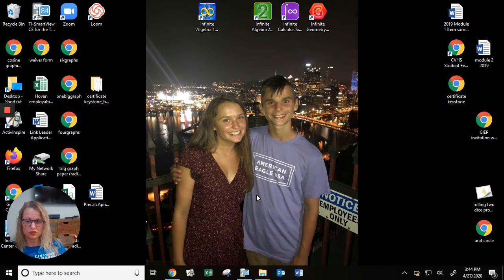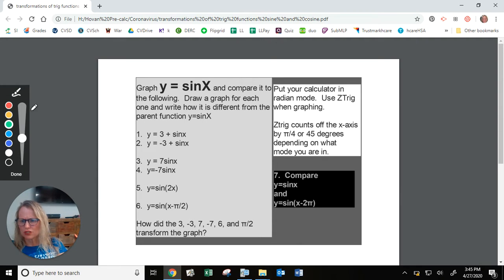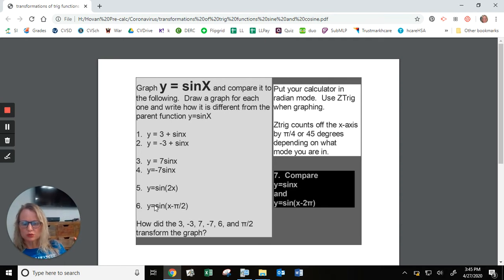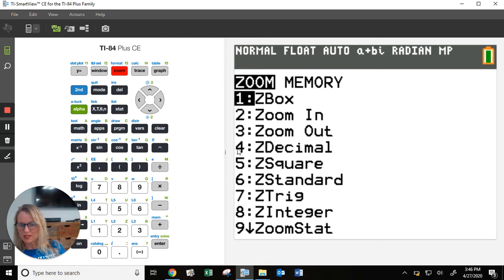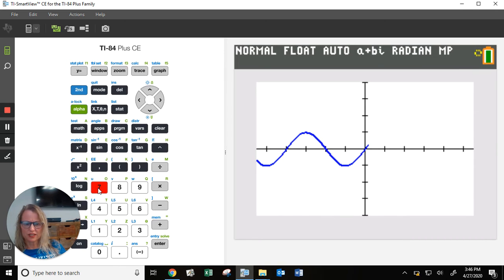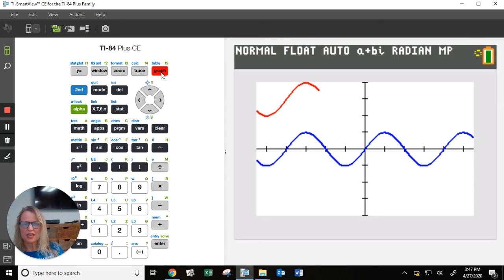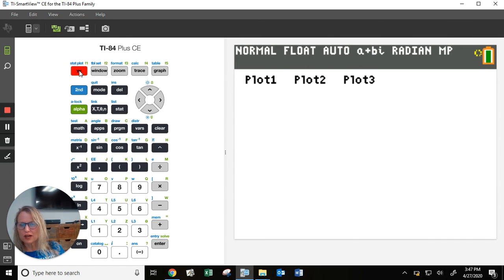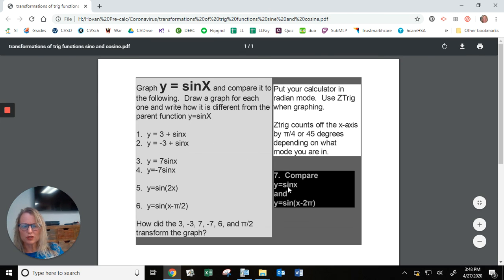Trig transformation video